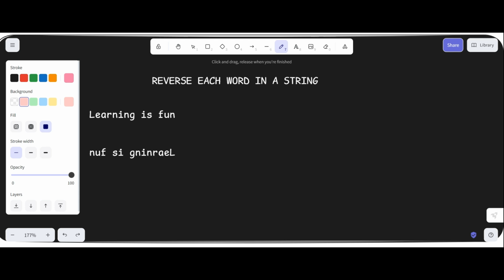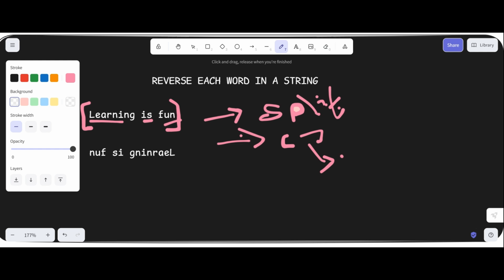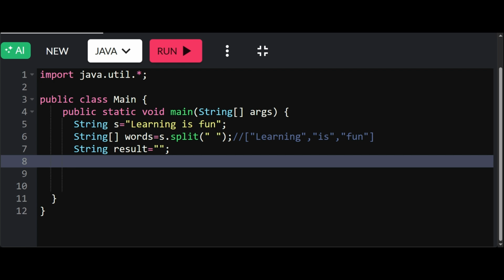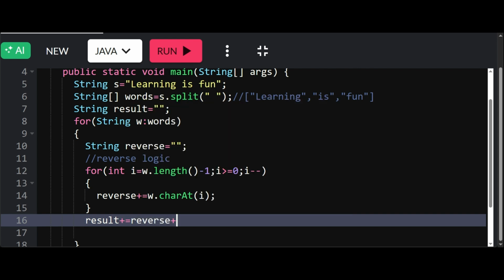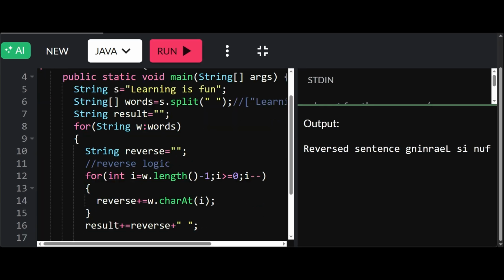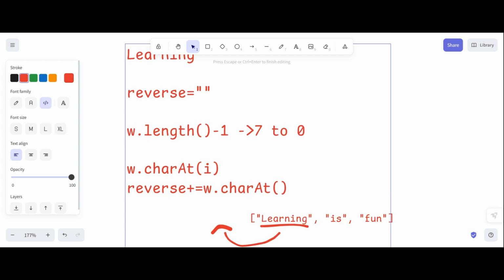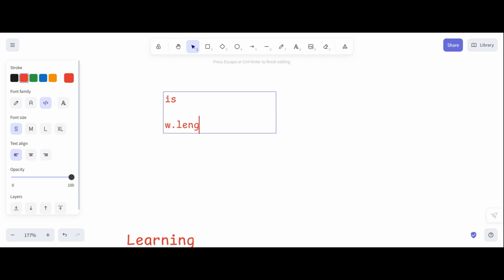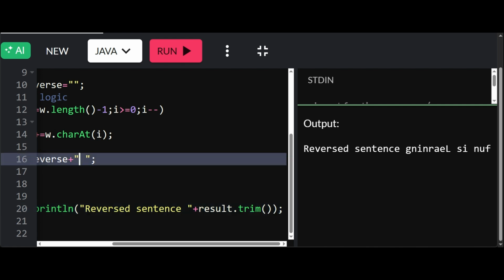Reverse Each Word in a Sentence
This video will demonstrate how to reverse a word in each sentence in java